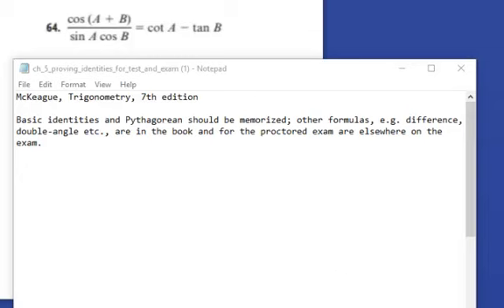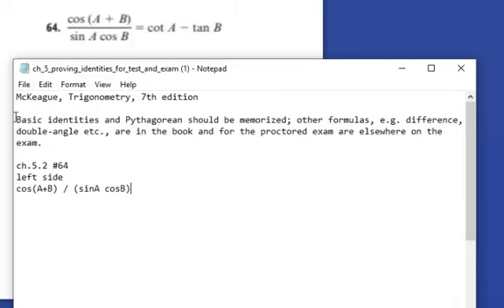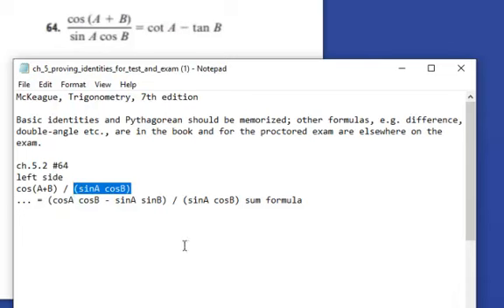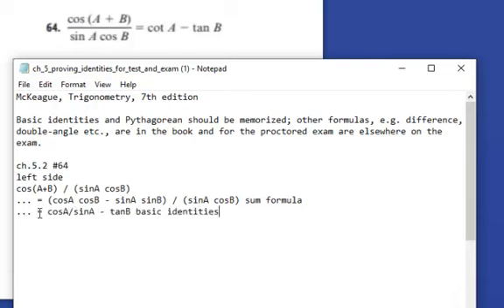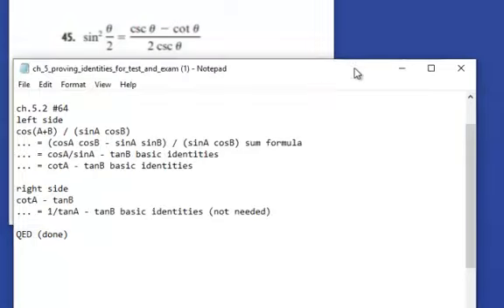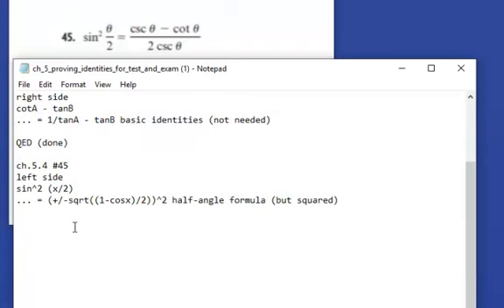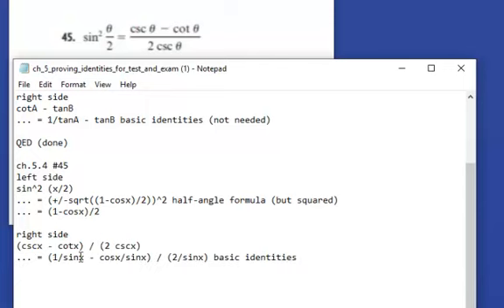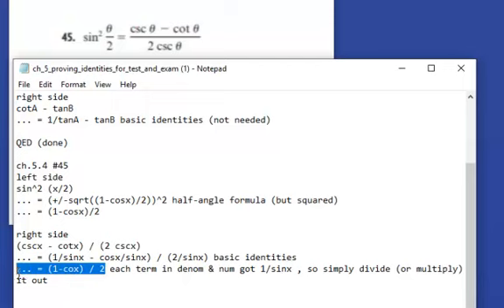Trigonometry PT 5 and PE 5 examples for proving identities